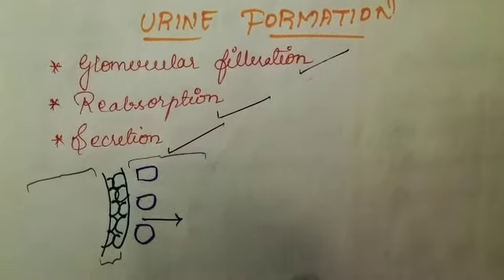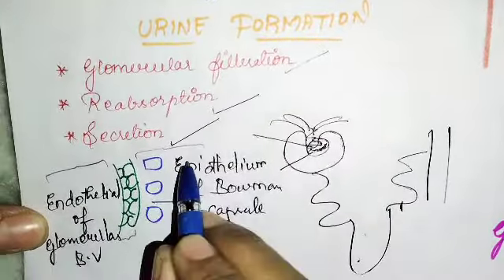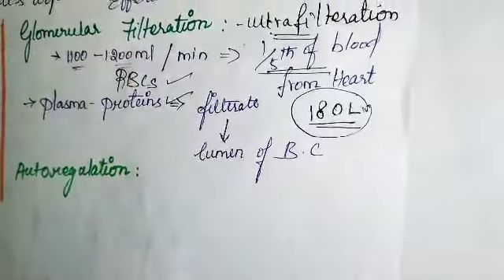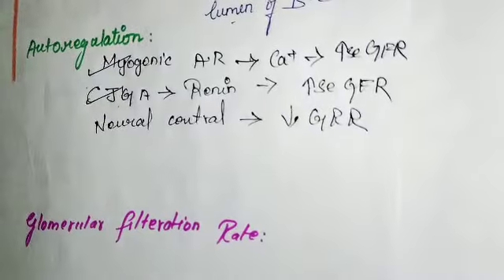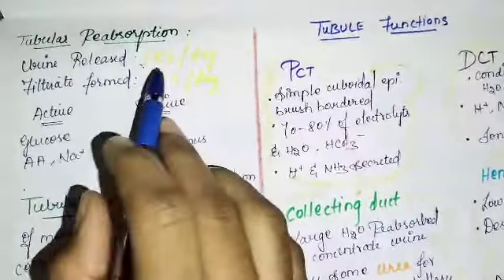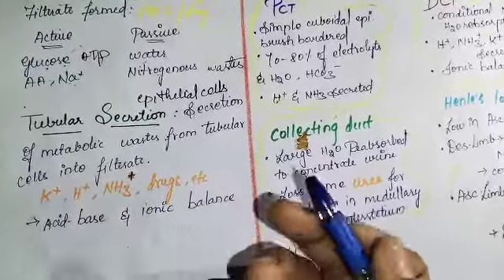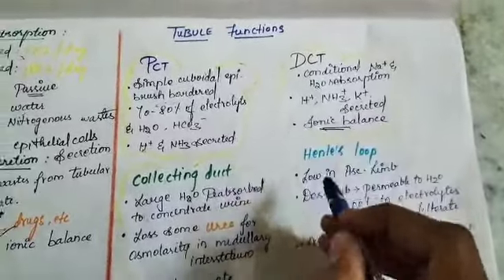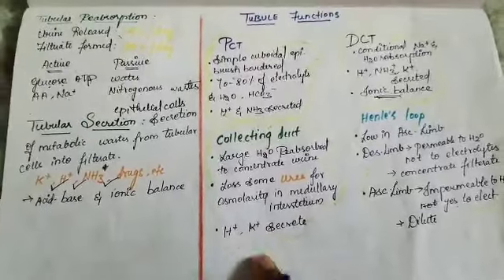urine formation simplified